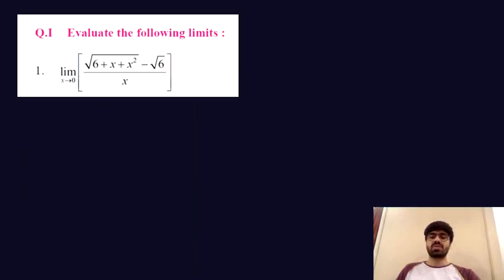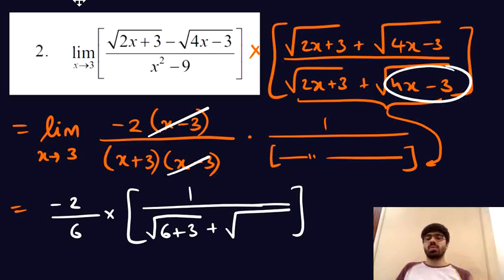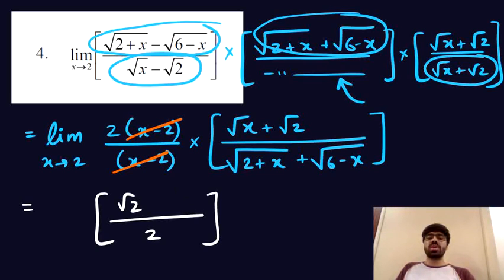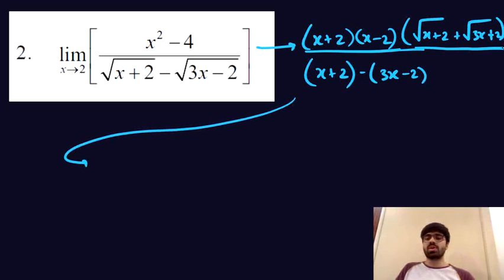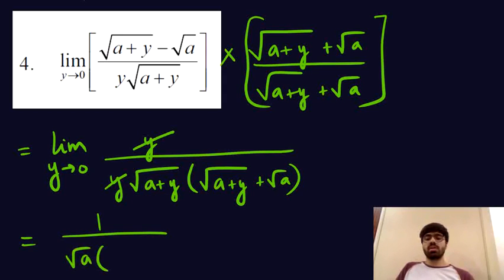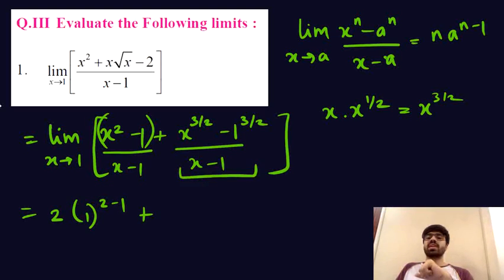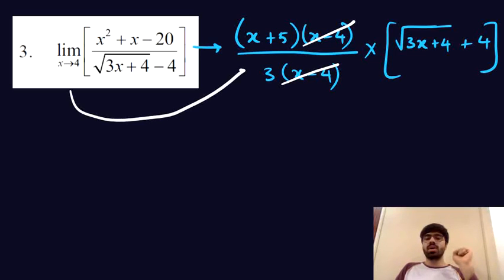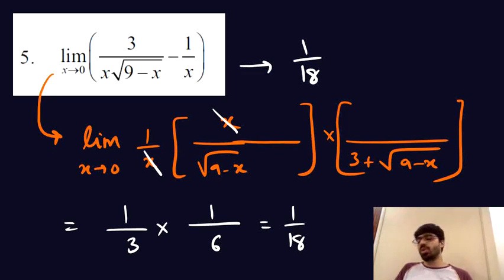Limits | Exercise 7.3 | Rationalization | IIT | JEE Mains / Advanced | MHT CET | BITSAT | 11th std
The videos are intended to give lightning fast revision to students